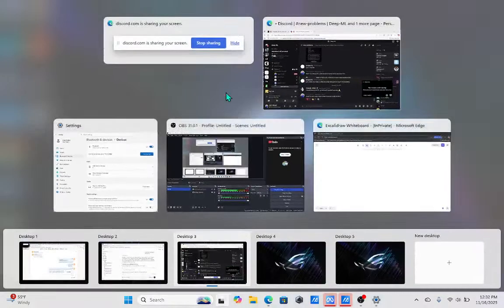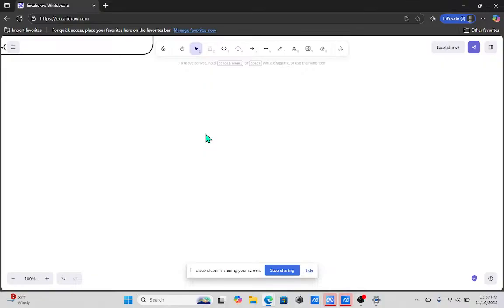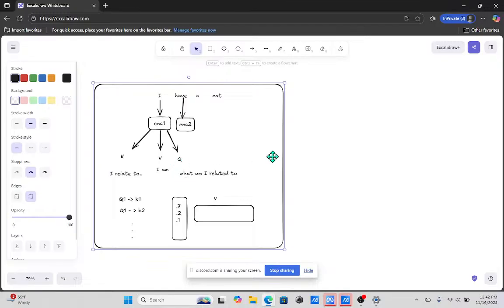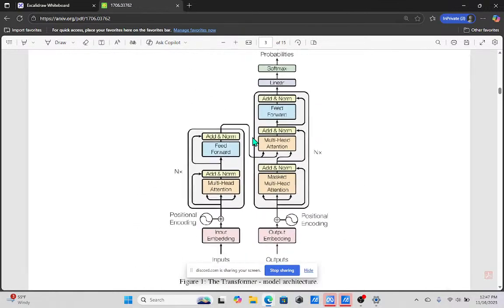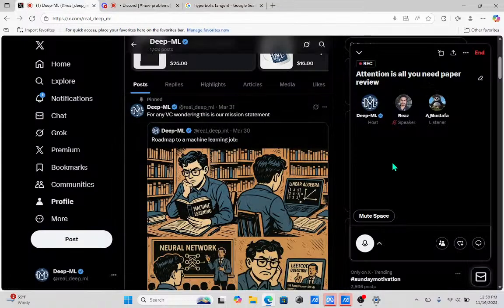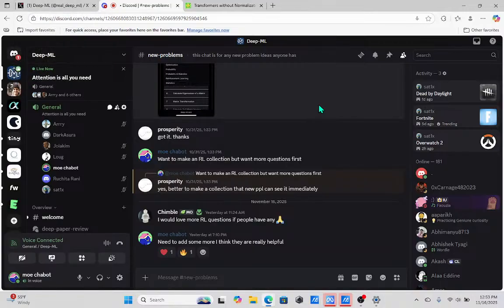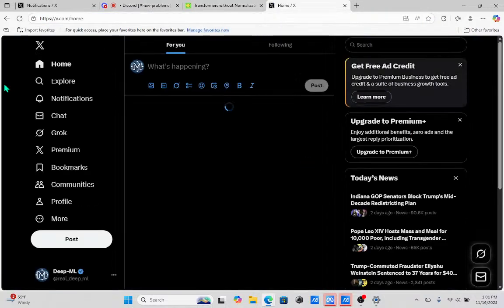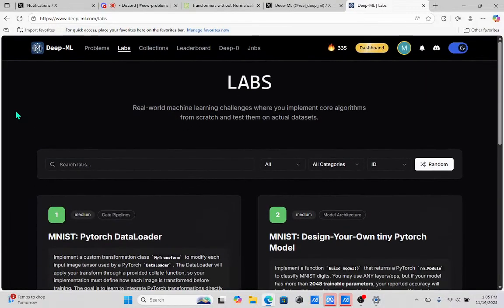Attention is all you need paper review